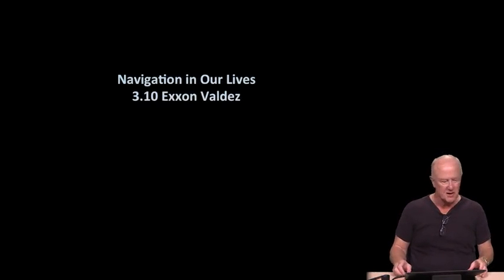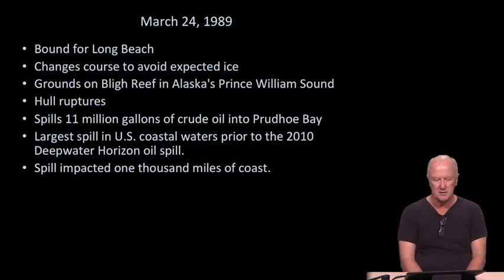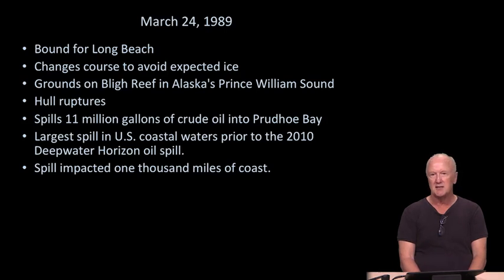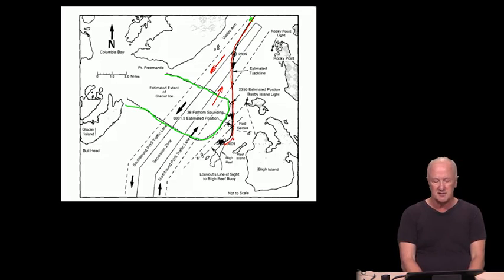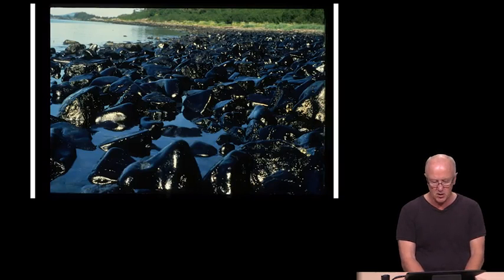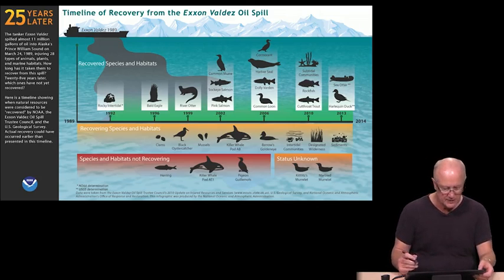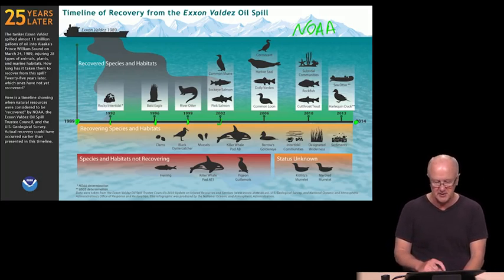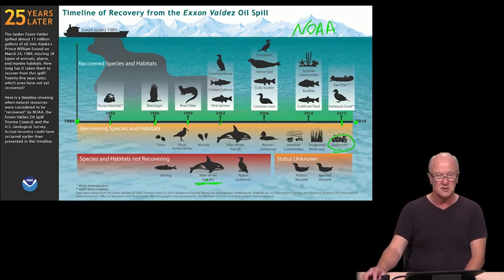3.10 - Navigation in Our Lives: The Exxon Valdez Disaster